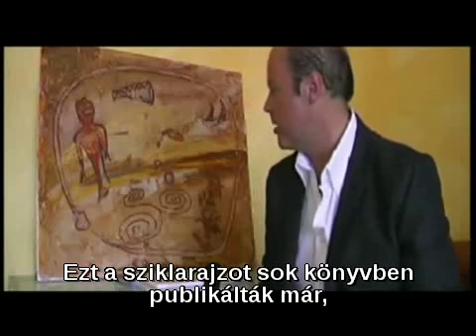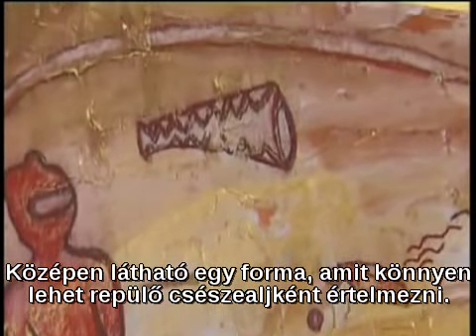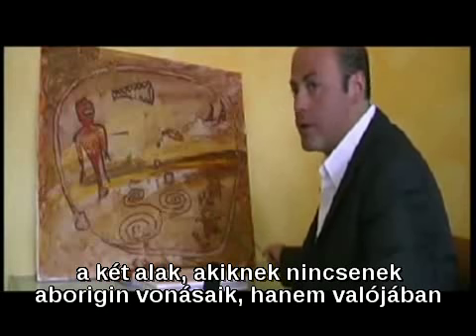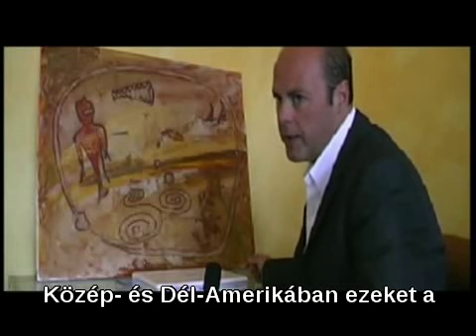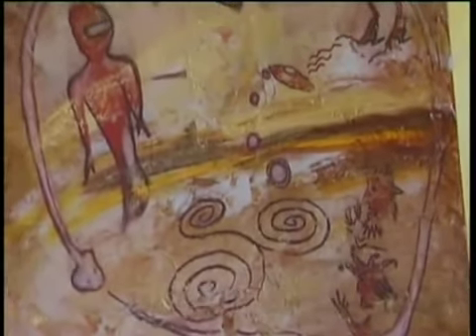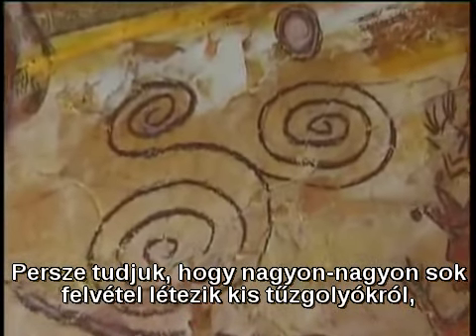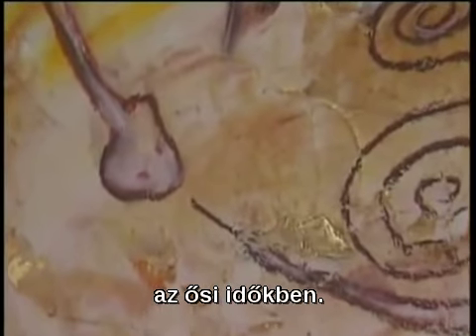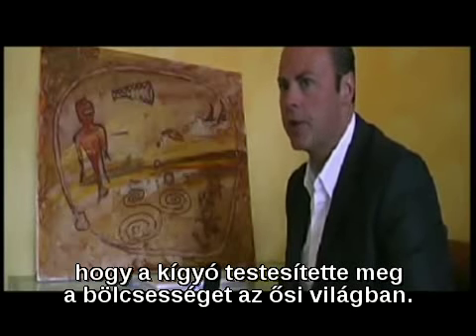Secret Space 2 - 7 (magyar felirattal)